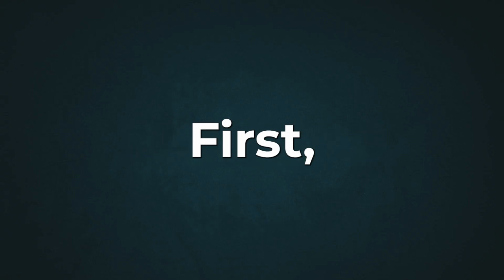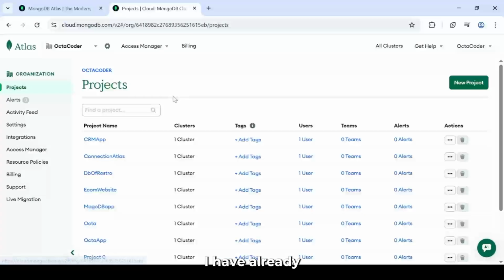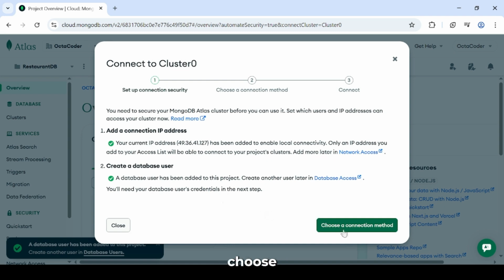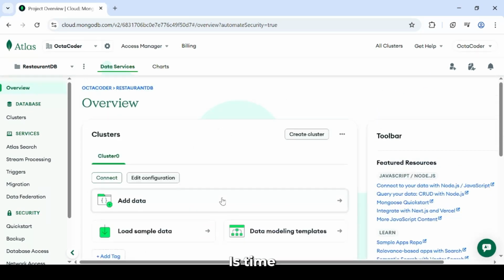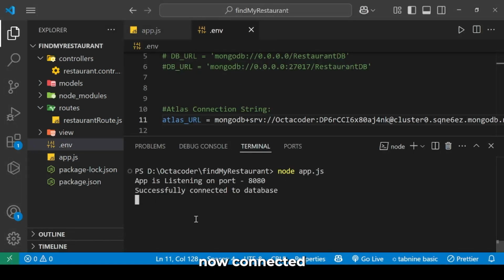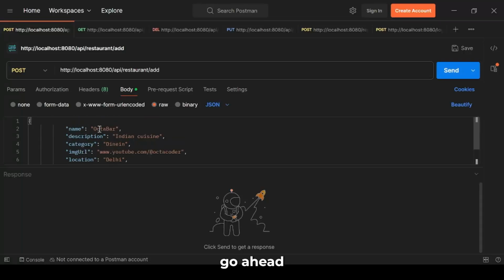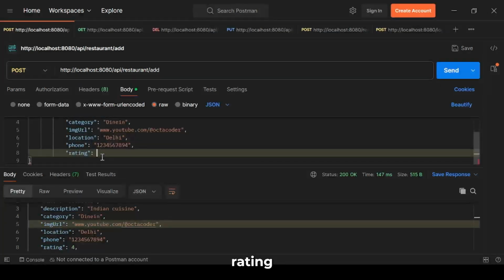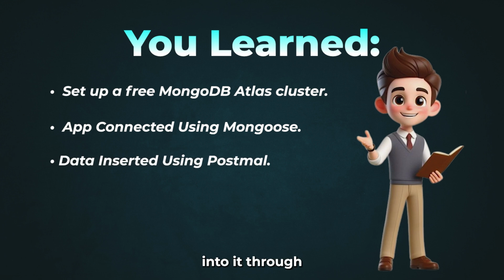How to Connect MongoDB Atlas to Node.js in 2025 (Full Setup + Mongoose)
🚀 Struggling to connect MongoDB Atlas to your Node.js app? You're not alone — and this step-by-step tutorial will finally make things crystal clear!

In this video, you'll learn:
✅ How to set up a FREE MongoDB Atlas Cluster
✅ How to create a database user and whitelist your IP
✅ How to get the correct MongoDB connection string
✅ How to use Mongoose to connect your Node.js app to Atlas
✅ How to insert data using Postman and view it on MongoDB Atlas

⚠️ No more connection errors. No more wasted hours. Just a clean, smooth connection — every single time.

💡 Whether you’re a beginner or just frustrated with Atlas, this tutorial is designed to help you move forward fast.

If you want to learn how to build a full-stack project, be sure to check out our series on the 'Find My Restaurant' full-stack project.